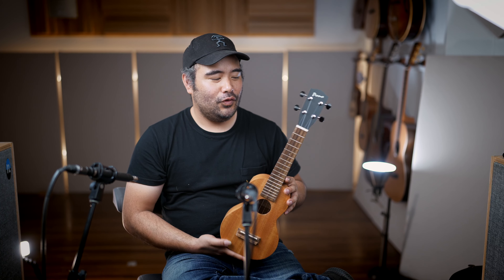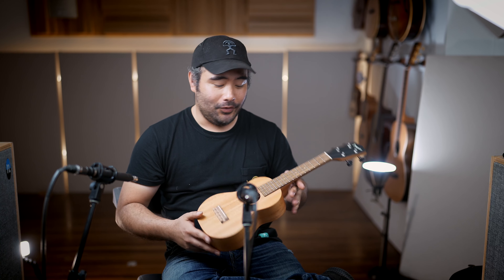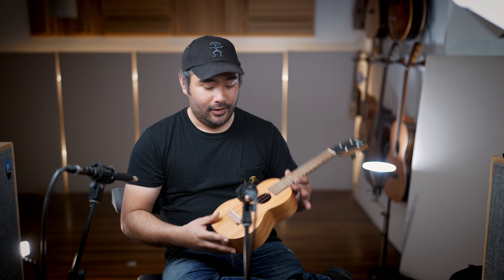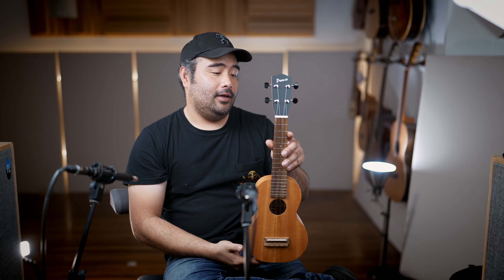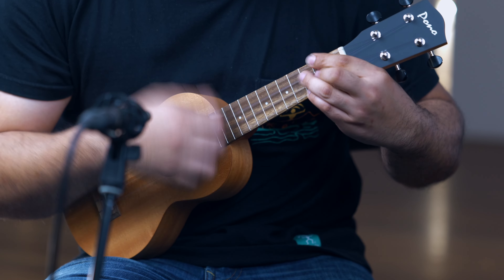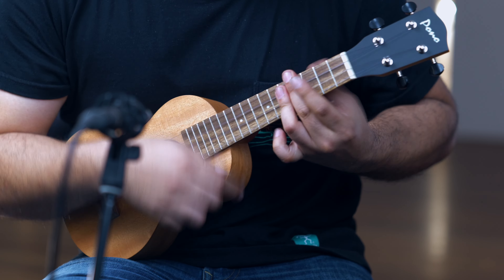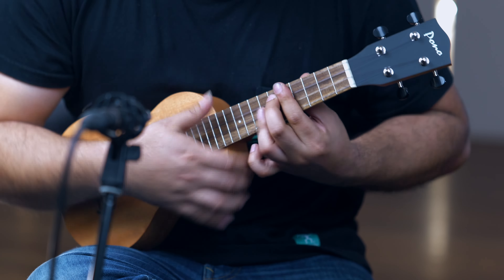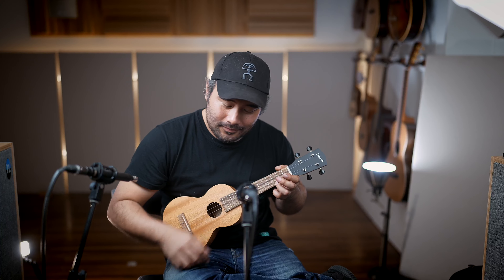Pono Kalele Series Mahogany Soprano MS K